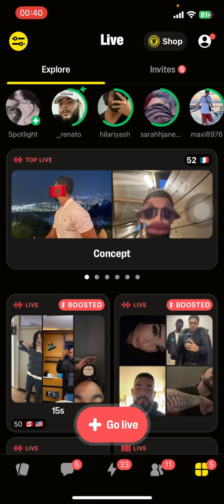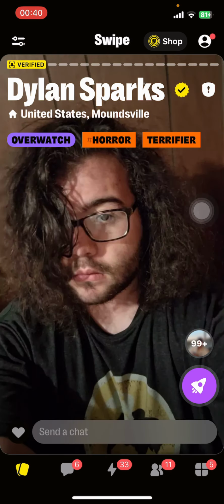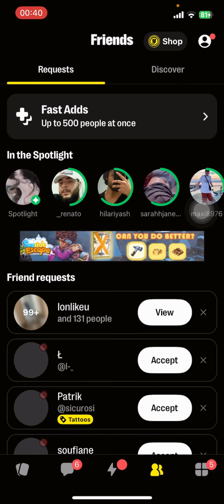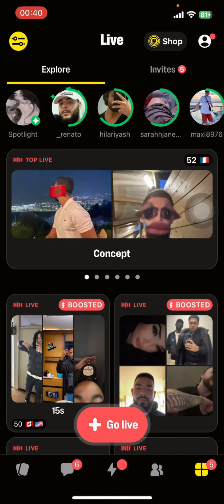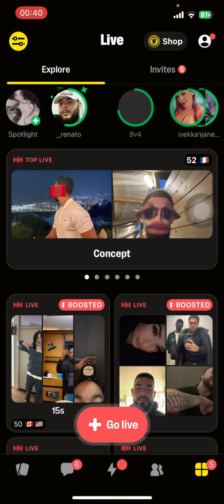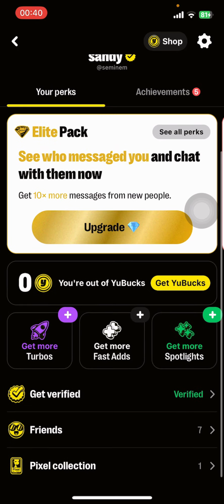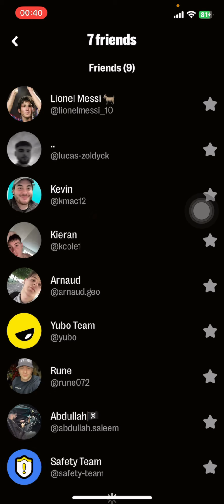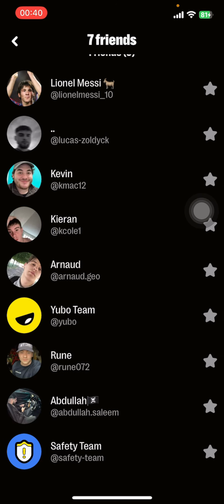How to See Friends on Yubo on iPhone (2024)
Learn how to see your friends on Yubo with this easy tutorial! I'll show you step-by-step how to find and view your friends' profiles. Perfect for beginners or anyone needing a quick refresher. Watch now and connect with your friends on Yubo.